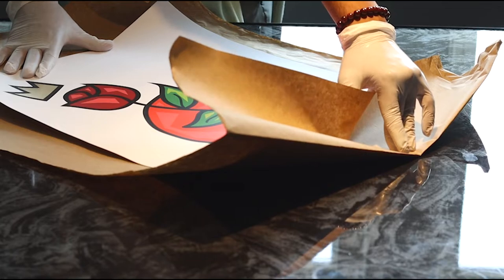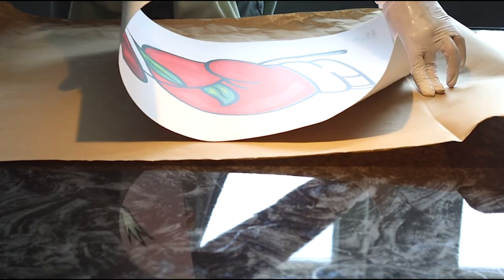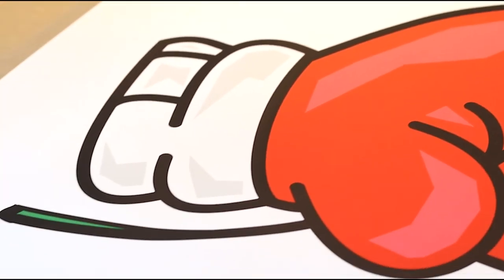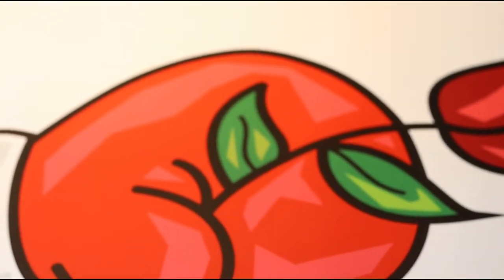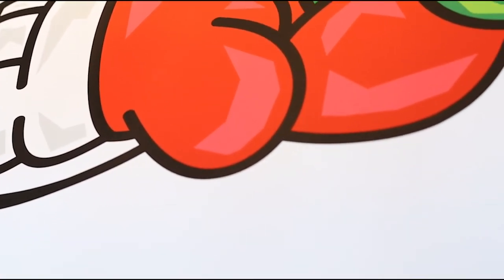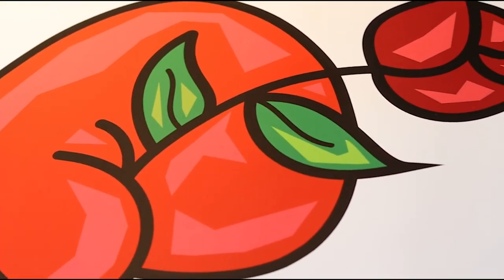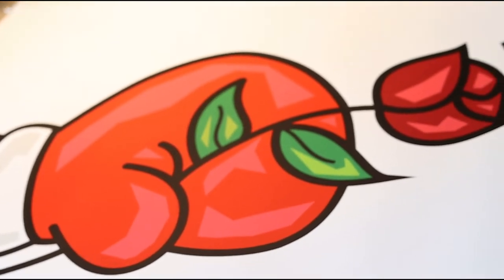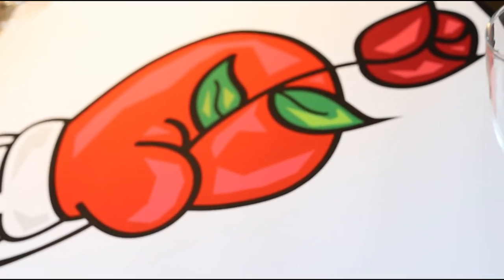Chicago Art Series Ep 1 - JC Rivera - Victorious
Unwrapping a gem of a print from the Bear Champ himself, JC Rivera!

Official Site

Bear Champ IG

Have a Happy 4th